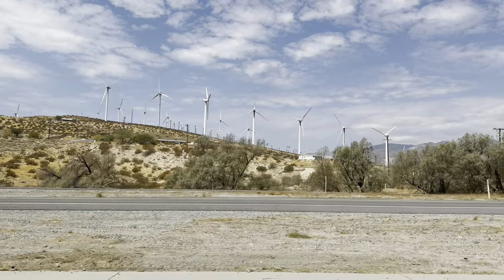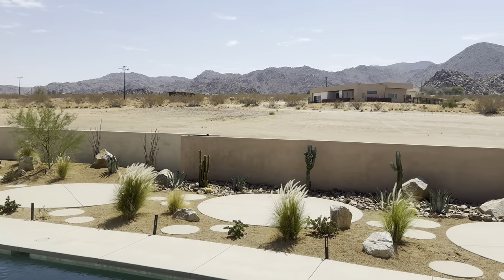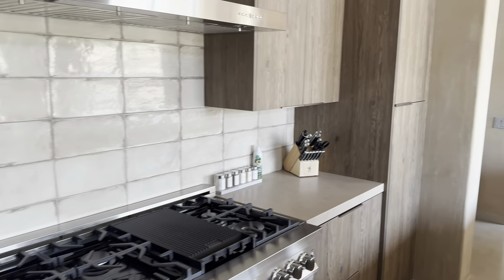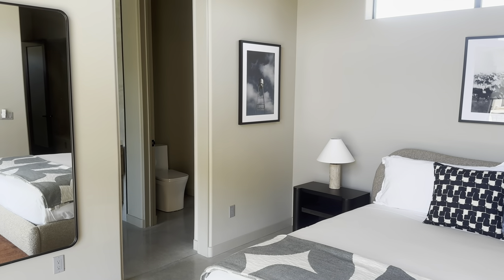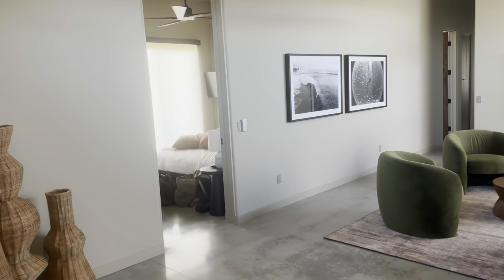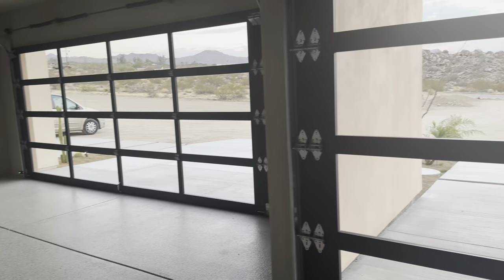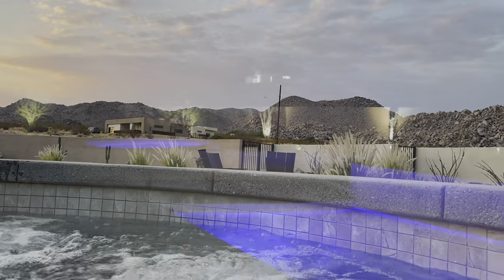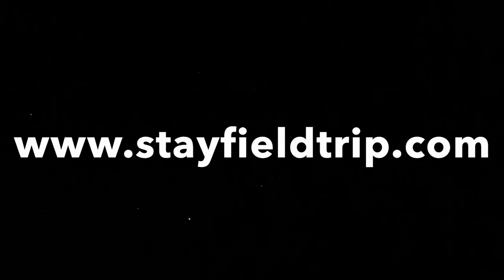Peak at Panorama Villas (Luxury Rental Property) - Joshua Tree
Experience this extraordinary 8-bedroom new-construction desert retreat, where modern comfort and the natural beauty of Joshua Tree converge. Peak’s grand scale, amenities and unparalleled privacy make it a rare and coveted group destination.

Unlike any other home in the High Desert – in both size and grandeur – the property features two contiguous swimming pools, each with their own hot tub, and three gas fire pits, creating the perfect setting for intimate gatherings or group celebrations. The estate’s layout, with two primary suites in one wing and six additional bedrooms in the other, offer privacy and resort-style comfort for every guest. Each of the eight bedrooms is thoughtfully designed with spa-inspired bathrooms, comfortable king beds, smart TVs, and sliding glass doors leading to the many exterior patios. Five of the bedrooms have built-in desks. The interior living room boasts elevated organic interior amenities and a designer velvet couch positioned towards the panoramic views of Joshua Tree National Park, thoughtfully designed to blend the indoor and outdoor living spaces. At the center of the great room, you’ll find a large sunken conversation pit that can seat 20 with a custom chandelier light fixture overhead. The property also features a custom 20-ft dining table with built-in banquette seating, an outdoor kitchen with multiple dining areas, a dedicated game room, billiards table, and entertainment room with a bar / fridge that is separate from the main living area.

As part of an exclusive 5-home development totaling 18 bedrooms, Peak offers an exceptional setting for larger group gatherings, corporate retreats, bespoke celebrations, productions, and intimate family and friend gatherings. FieldTrips dedicated Guest Experience team is at your service, offering bespoke arrangements, from private chefs to curated wellness experiences, ensuring your stay is nothing short of extraordinary.